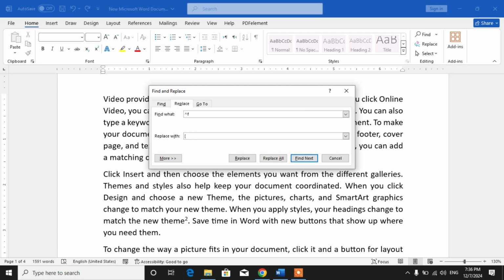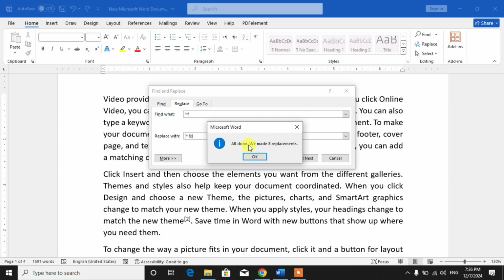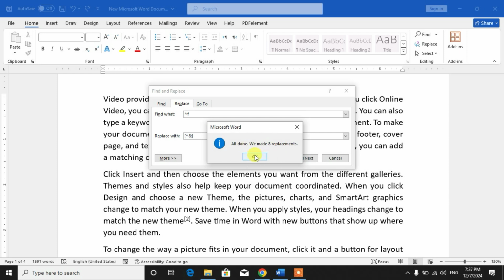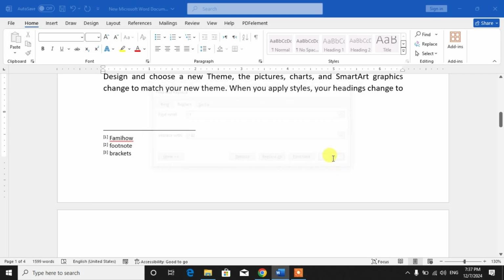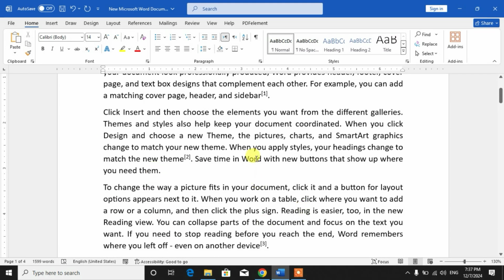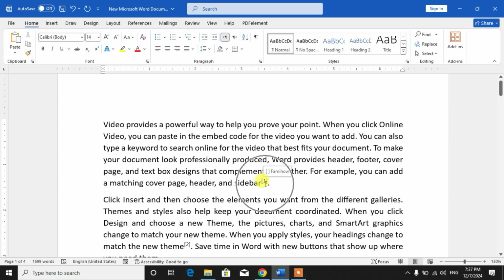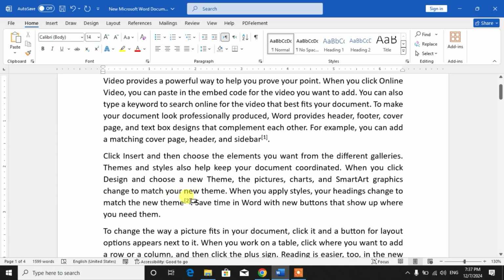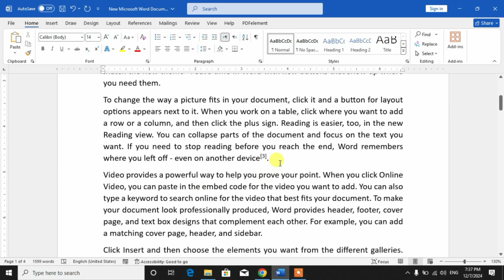How to Insert Brackets Around All Footnote Numbers in MS Word | Add Bracket Around Footnote Numbers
This Video Tutorial will show you the way to add brackets around all Footnote Numbers in MS Word. After watching this video tutorial you will be able to insert brackets around all Footnote Numbers in seconds.
This Video tutorial may work in MS Word 2007, 2010, 2013, 2016, 2019, 2021, 2024 and 365.